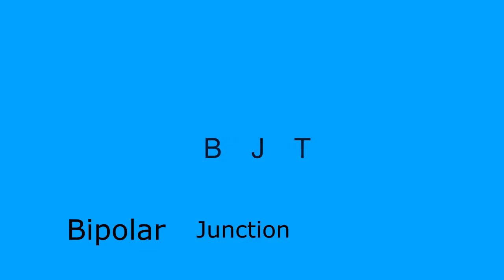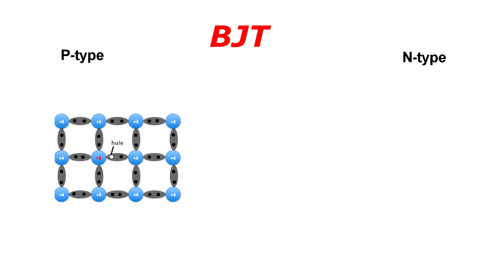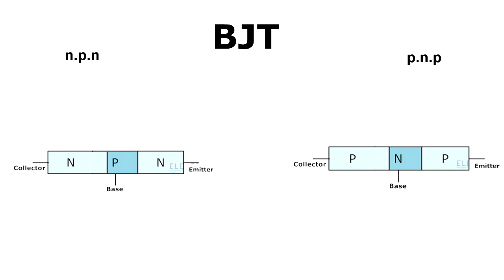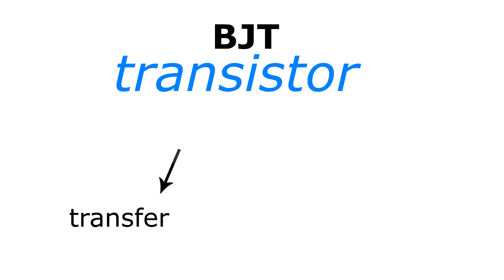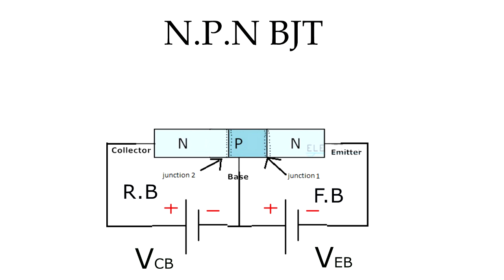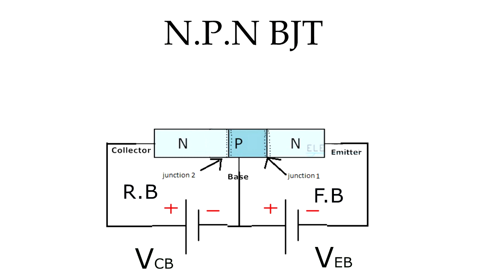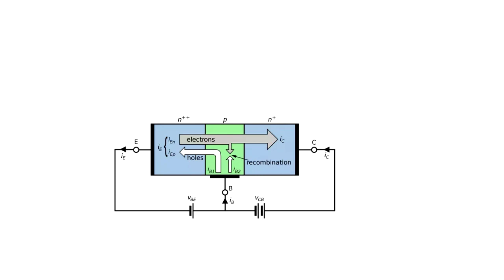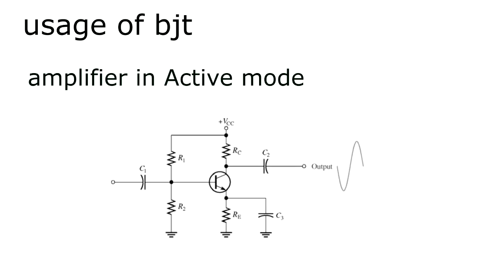Bipolar Junction Transistor, What is it and How does it Work?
Everything you need to know in video Bipolar Junction Transistor, What is it and How does it Work? about Bipolar Junction Transistor or BJT. This video lecture contains information about structure of BJT (P and N type of semiconductor or NPN or collector)and basic working principle.